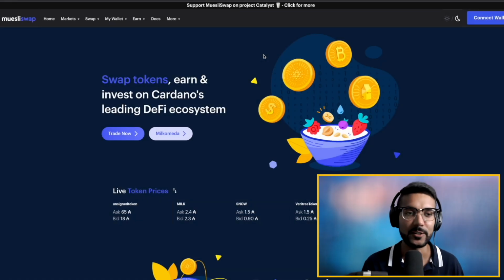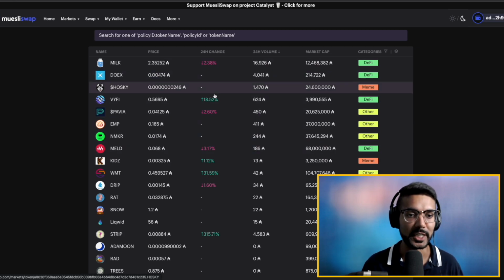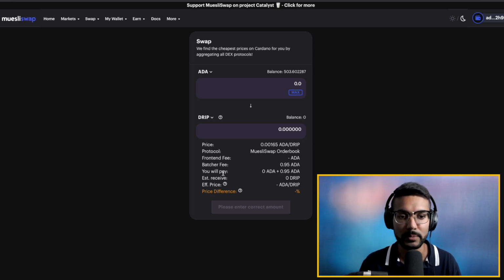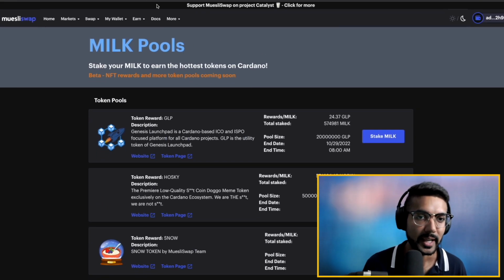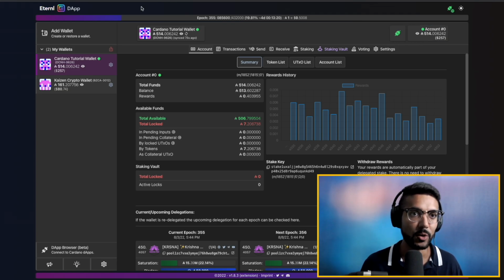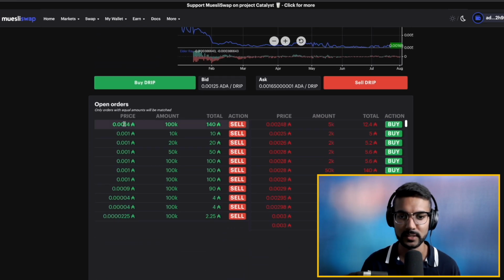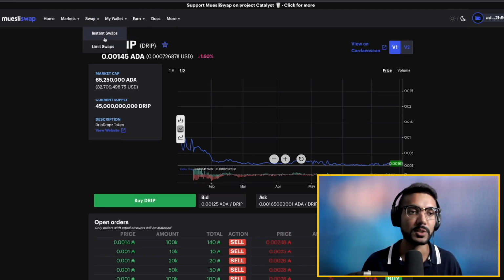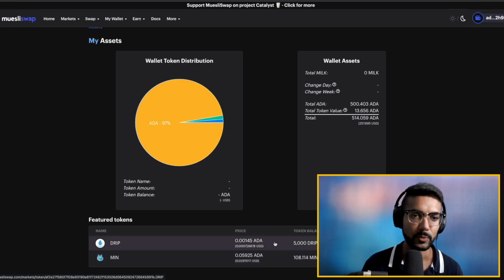How To Trade Cardano Tokens Using MuesliSwap | Step By Step Guide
In this video, we go through the process of buying and selling Cardano tokens on the Muesliswap DEX.

Delegate To
[KAIZN] Pool ID:
9679eaa0fa242a9cdae4b030e714b66c0119fc9b3f7564b8f03a5316

[KRSNA] Pool ID:
163cc36624d9332f6ae7770e8df8b8bad7e71711eb6c2ed7971c99d4

[KRONO] Pool ID:
ca4d7a55367b654e7159ae78f3dbe6fd0908c3a1bb236ce231b3a266

[KOBE] Pool ID:
ab8ab9d5d17b5cd57d2cae1d242baacc7964b5f300c8d347c99093e1

[ADA]
addr1qx3zc6w7uq6mwuy0nrl9mh4nu76ly5tzn9s2vp48xllv2h9ml99h5uw3ft4f0482u075tq7vqvf6cr27v4g6wxt6r4cq05c6uk